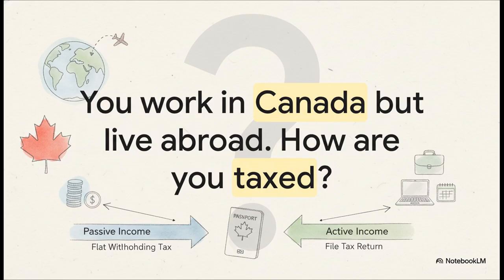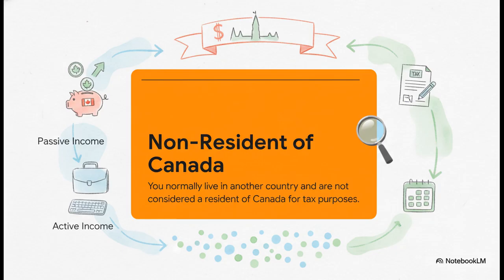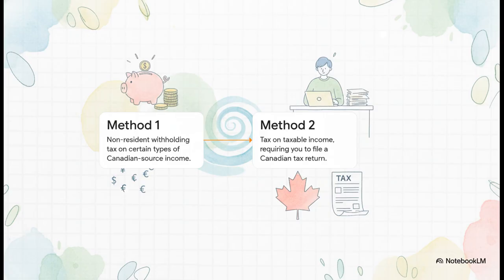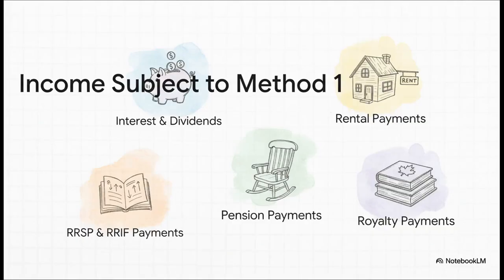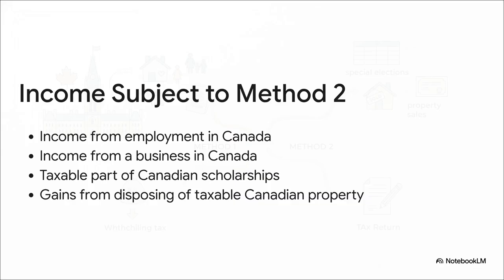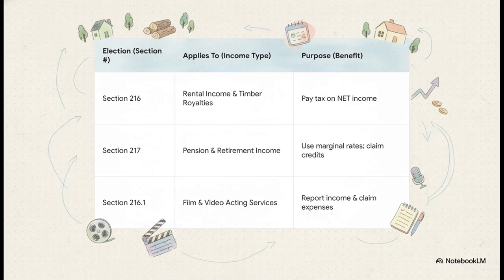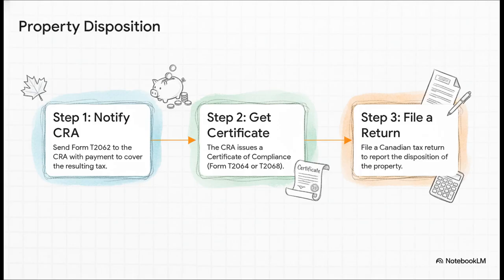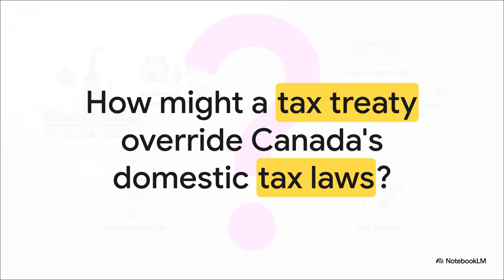Non-Residents and Canadian Income Tax 2024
This video details the 2024 Canadian income tax obligations for individuals classified as non-residents or deemed non-residents. It clarifies how to establish residency status by evaluating residential ties and the duration of one's stay within the country. The video outlines two primary taxation methods, distinguishing between withholding taxes on passive income and standard tax on taxable income for employment or business activities. Eligible taxpayers may also choose to file elective returns to potentially recover overpaid funds through specific legal provisions. Additionally, the video provides essential administrative data regarding filing deadlines, penalty structures, and available deductions.